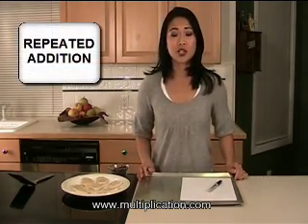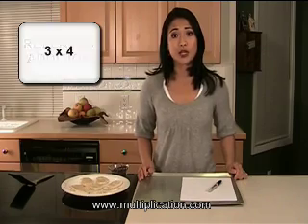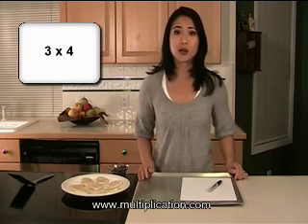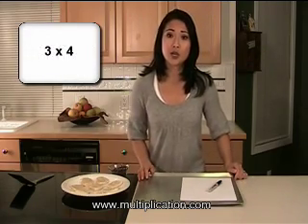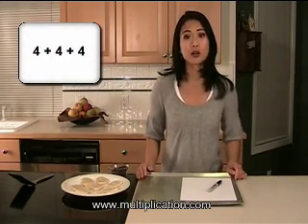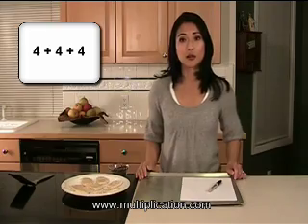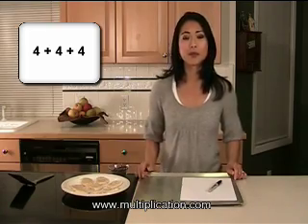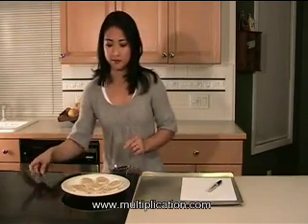Multiplication as Repeated Addition.m4v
Use COOKIE MATH to help teach the concept of multiplication as repeated addition